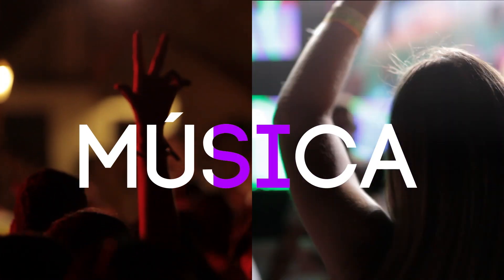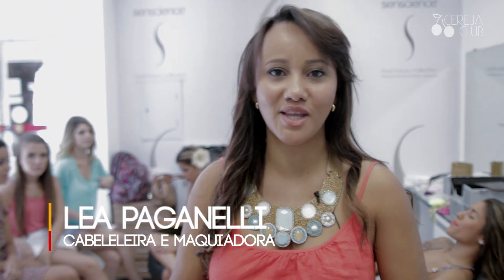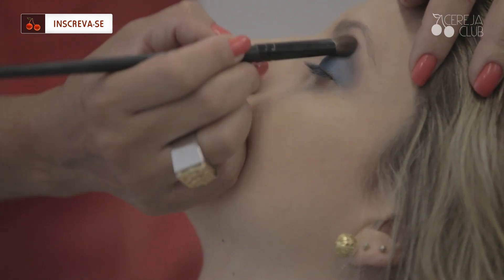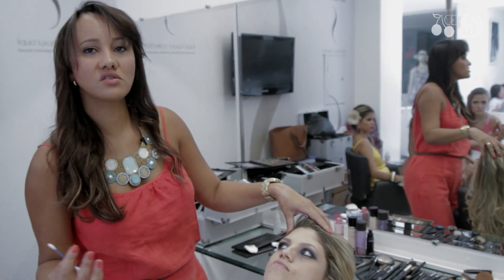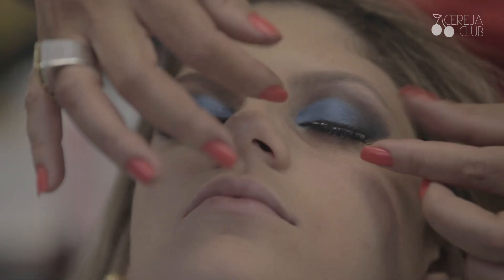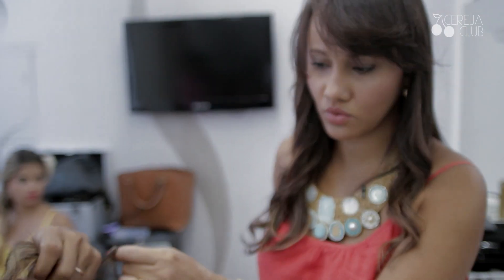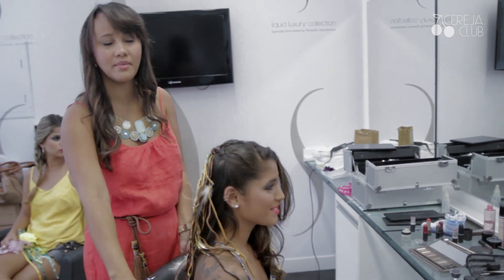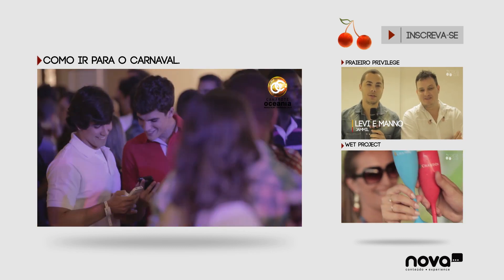Cereja Club - Look e Make Up Carnaval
No carnaval, você pode aproveitar para ousar um pouco mais no look  e no make up. Nessa época, Salvador respira festa 24 horas. E claro: você quer ficar deslumbrante o tempo todo, certo? A maquiagem colorida e com brilho sempre é bem vinda! Rosa cintilante, verde, azul e laranja são as tendências da estação. E para completar o visual, que tal uma trança ou acessório no cabelo?  O Cereja Club convidou a cabelereira Léa Paganelli para dar algumas dicas para você arrasar no look do carnaval! Léa é uma das parceiras do Espaço Performance, um dos melhores centros de beleza do Brasil. Confira!